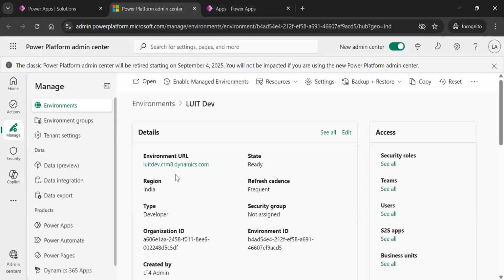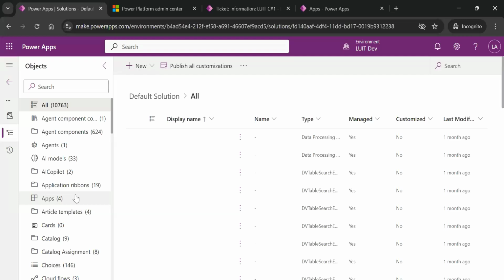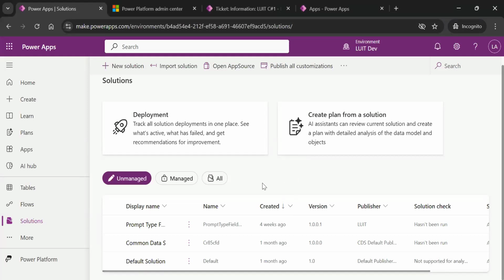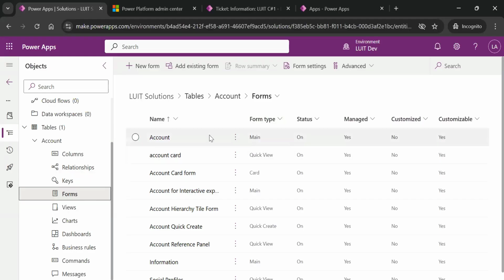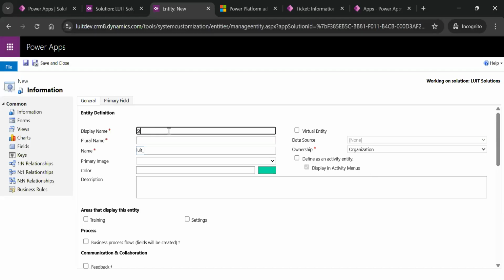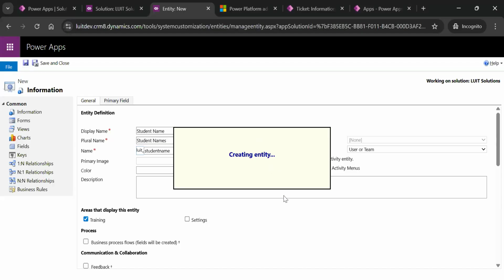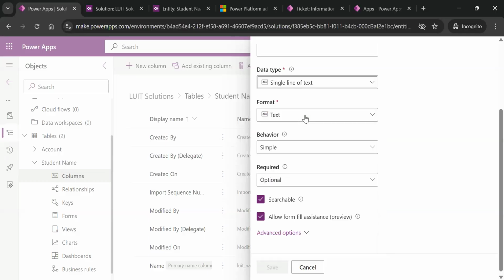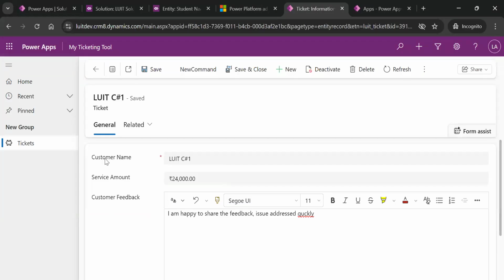Day 6 - Solutions Publisher Introduction, Entity Overview , Creation and Relationships